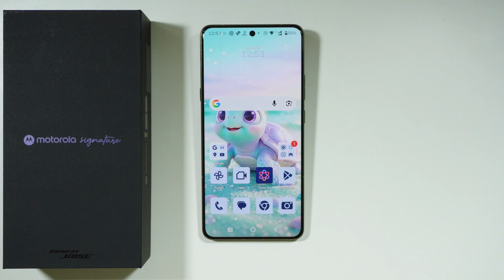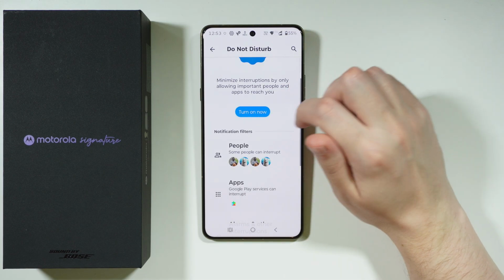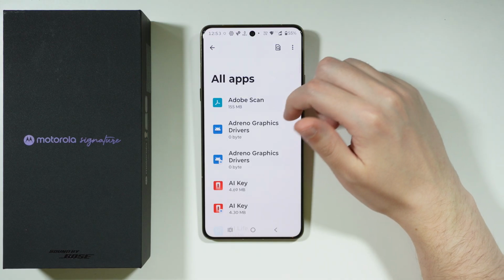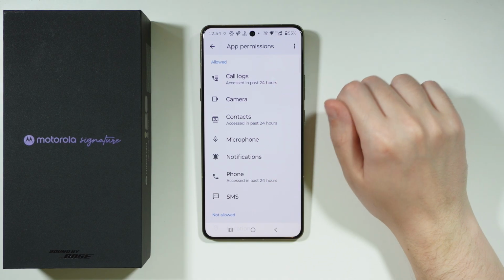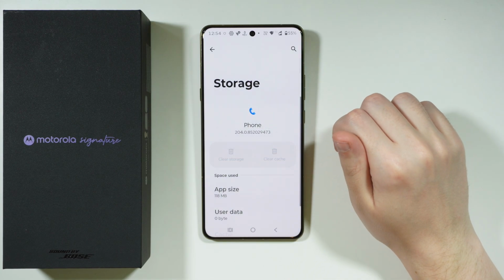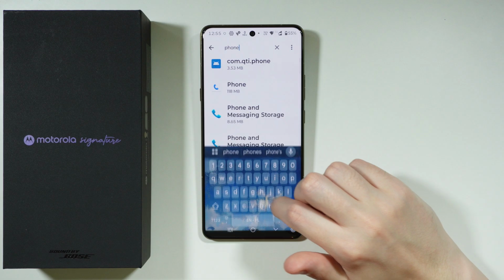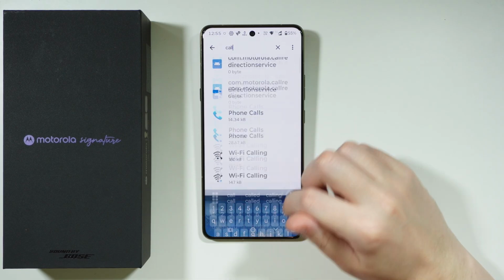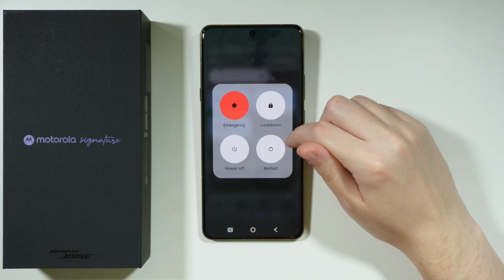Motorola Signature: How to Fix Incoming Call Not Showing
In this video, I'll guide you through the steps to fix the issue of incoming calls not showing on your Motorola device. This common problem can be frustrating, but with these simple adjustments, you'll be able to ensure that your phone alerts you to incoming calls without any hassle. Follow along as we troubleshoot and resolve this issue quickly and effectively.